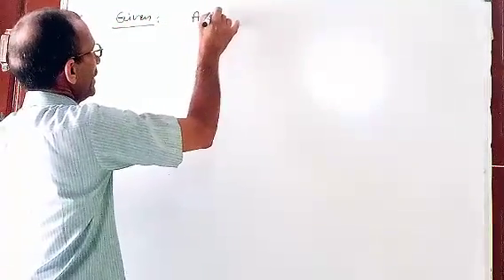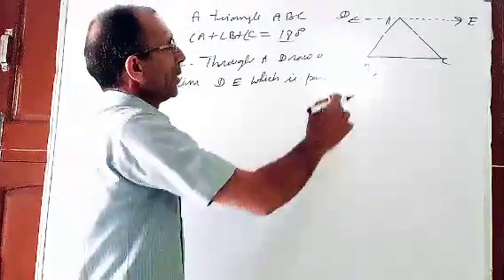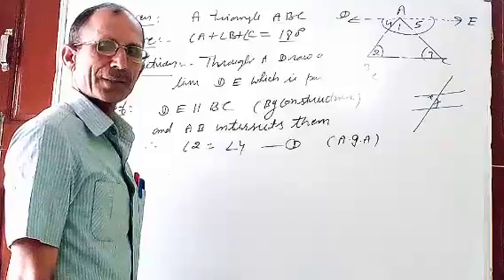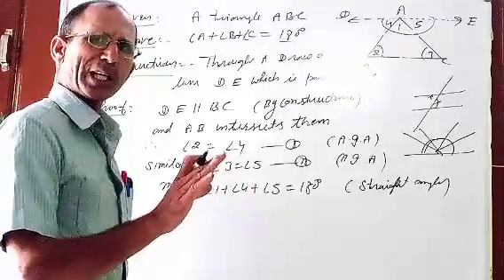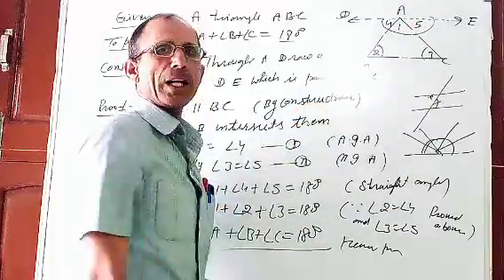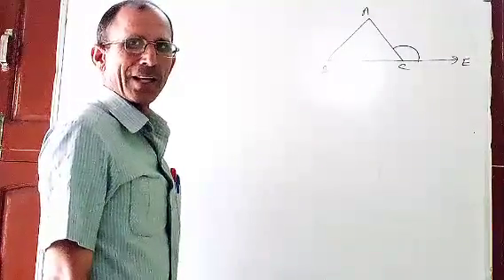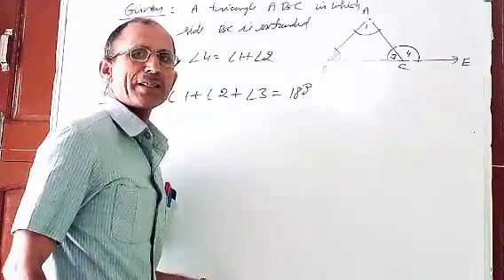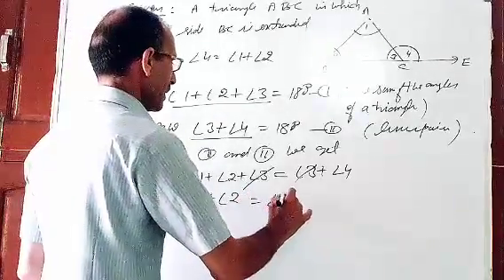Class 9 ||lines and angles